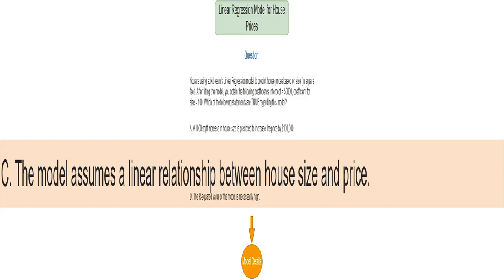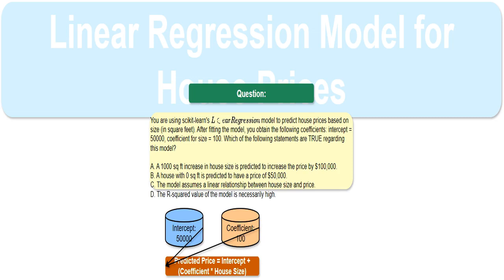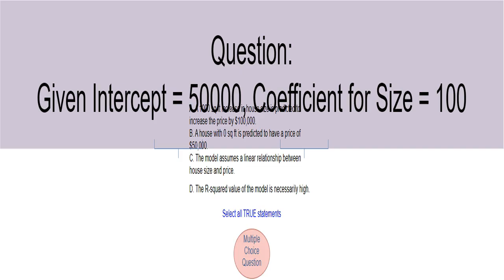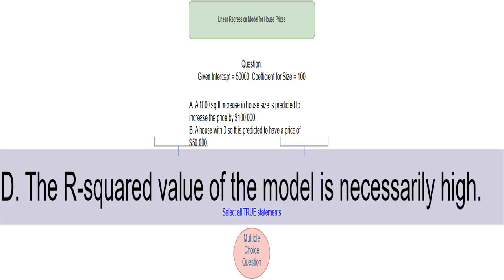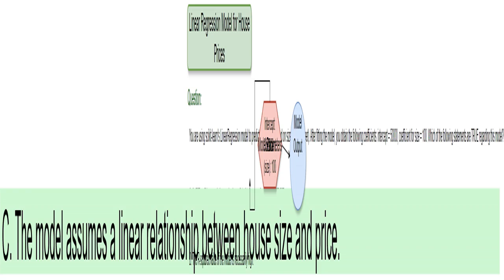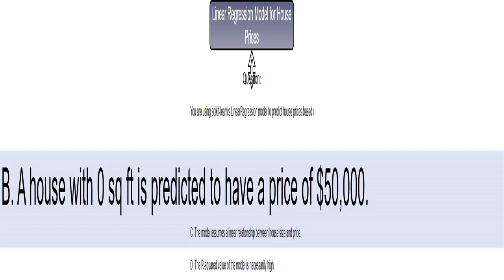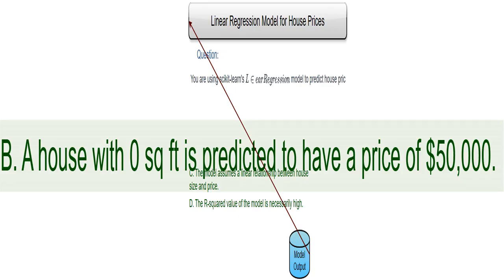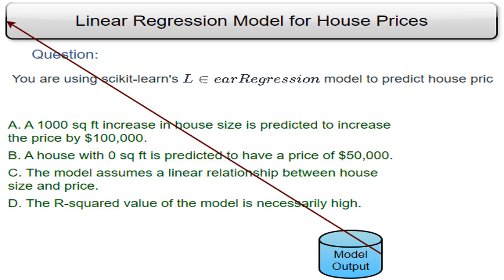full sklearn linearmodel 1